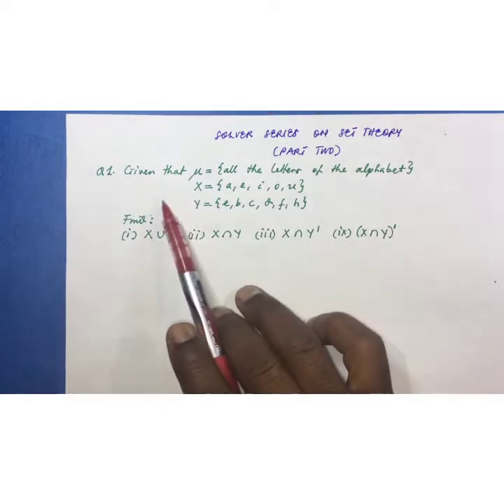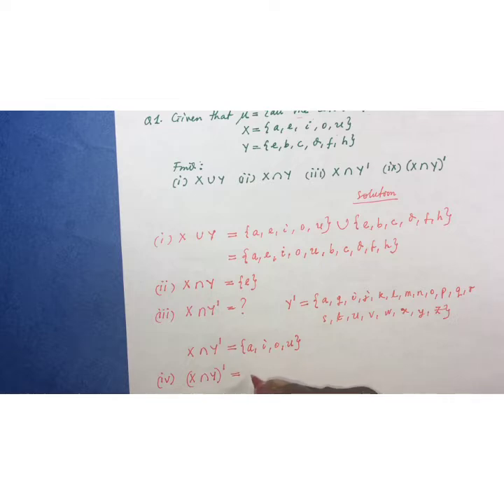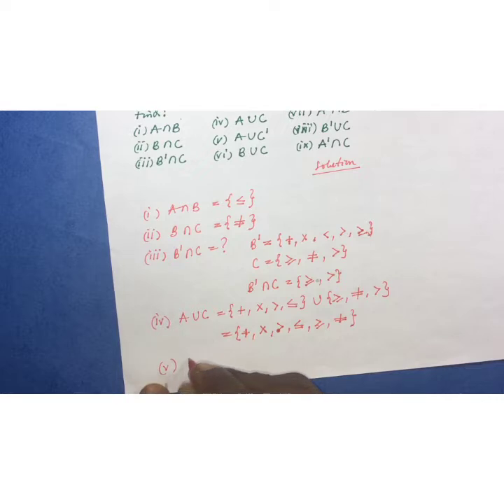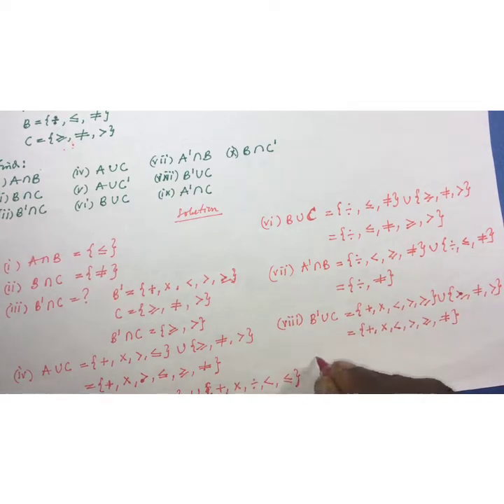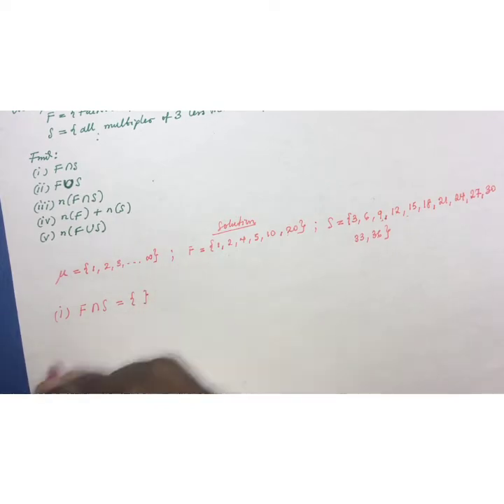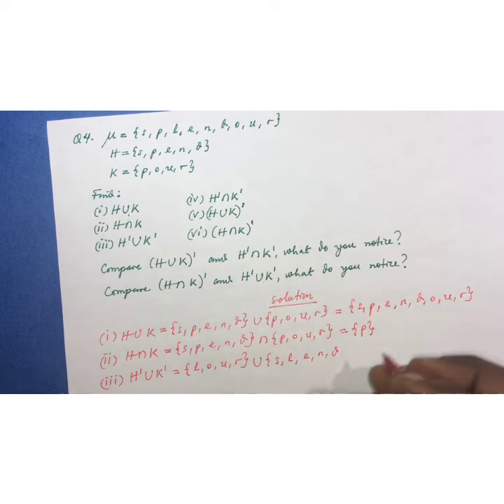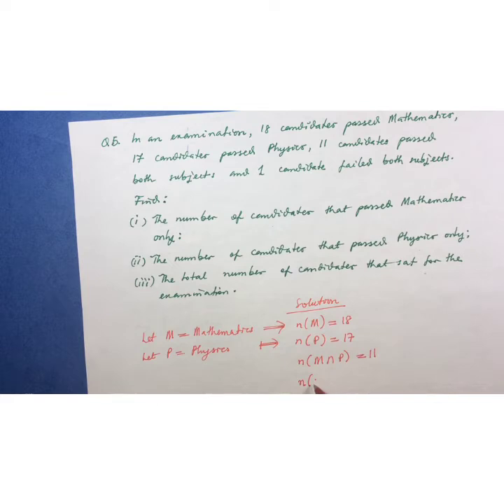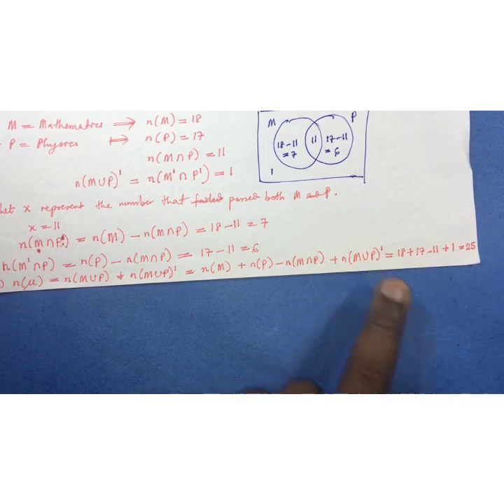GER Hub Problem Solving Series | Part 2 | Set Theory.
The video presents a second impression to a series of solving processes on problems in set theory.